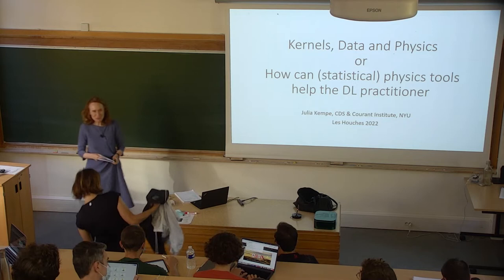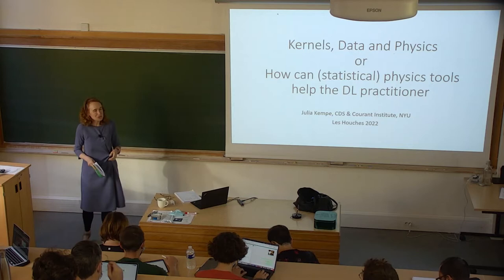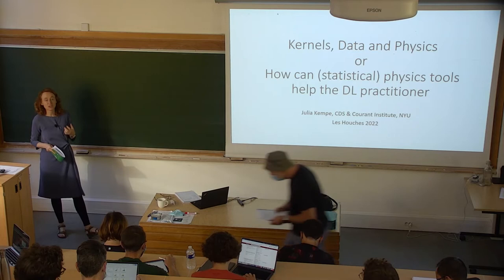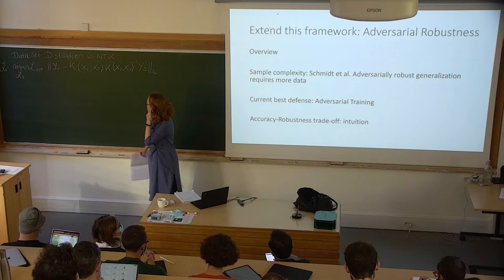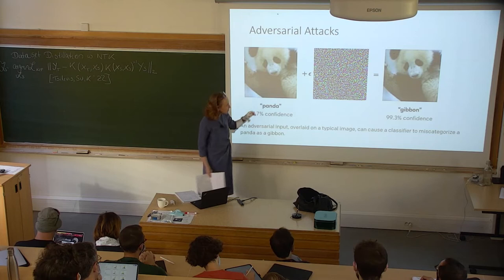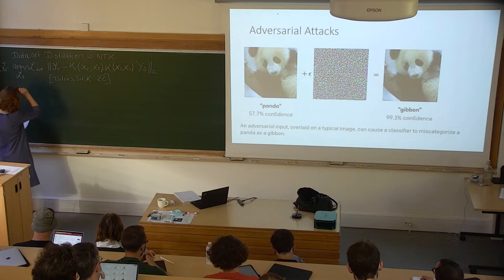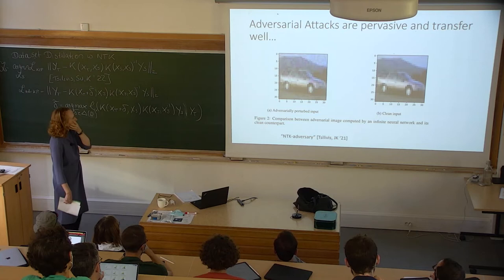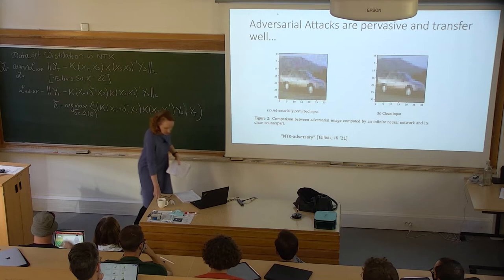Julia Kempe - Lecture 3